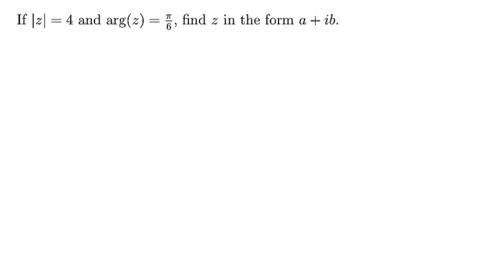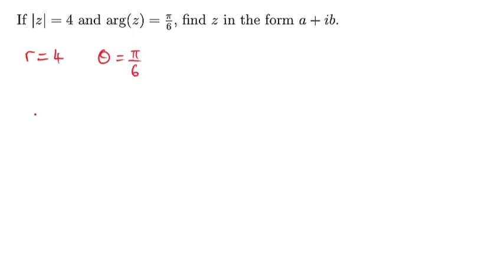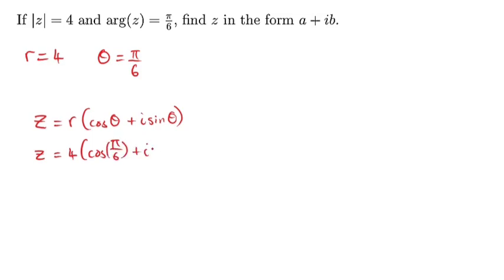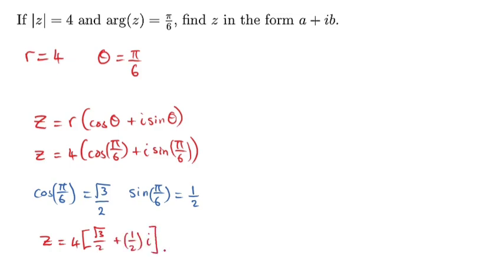Find z in the form z = a + ib ~ COMPLEX NUMBERS